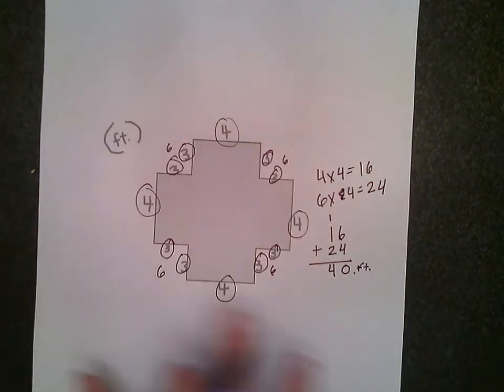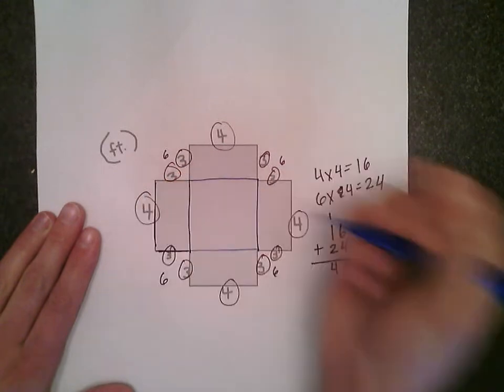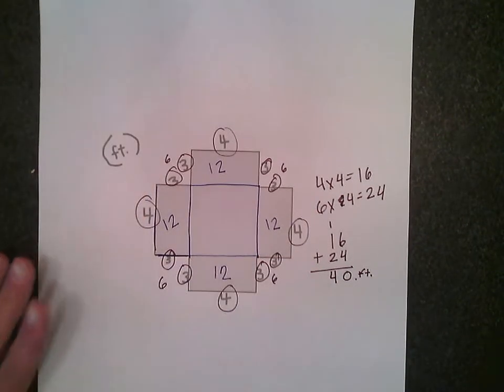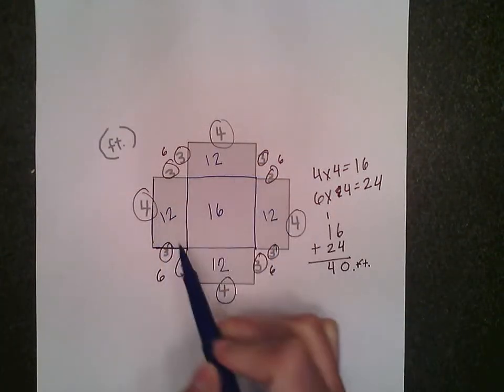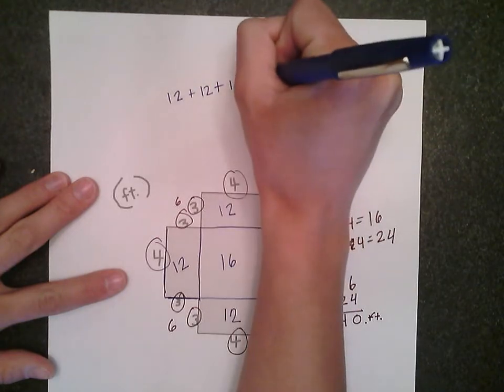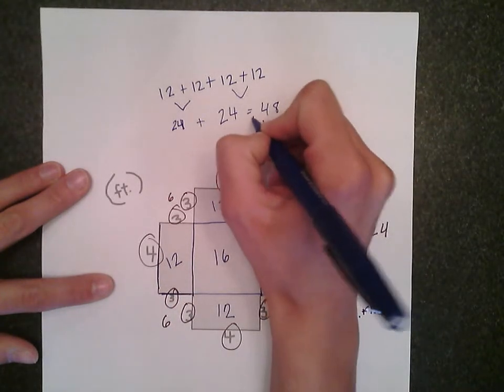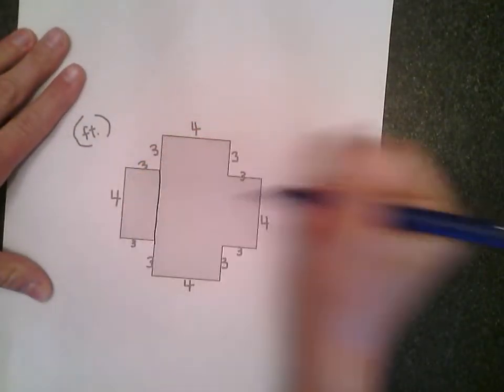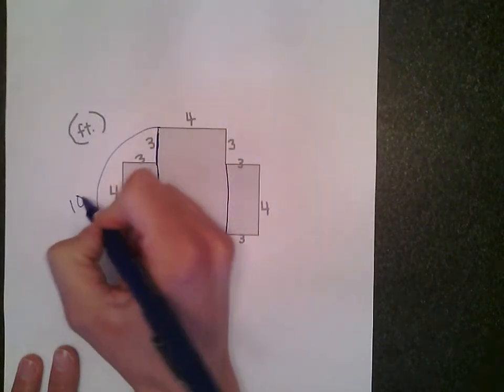Finding the Area of an Irregular Polygon